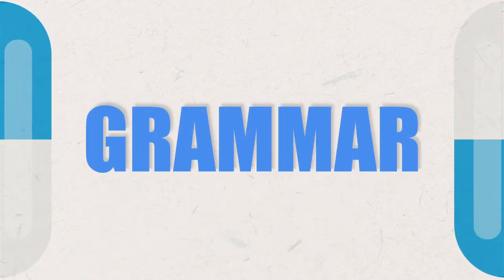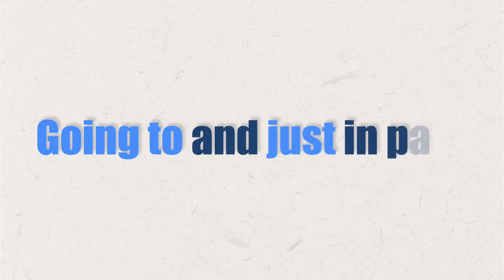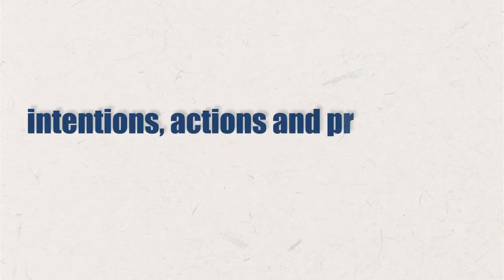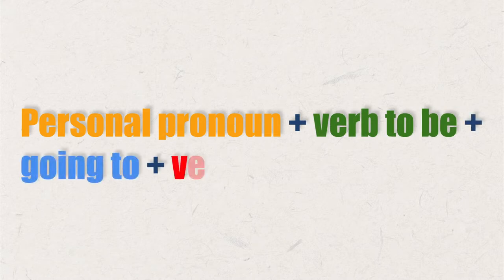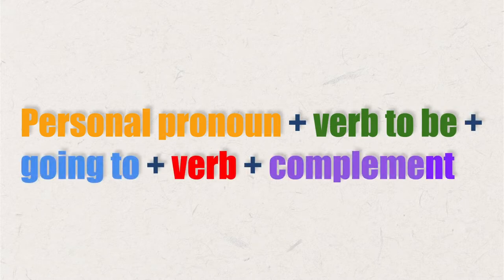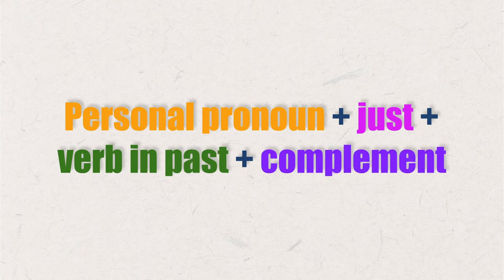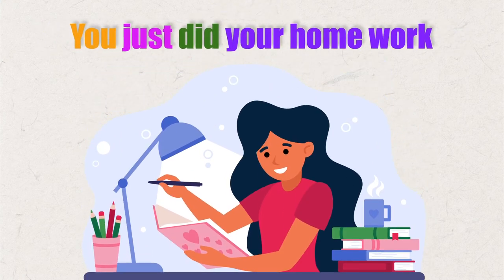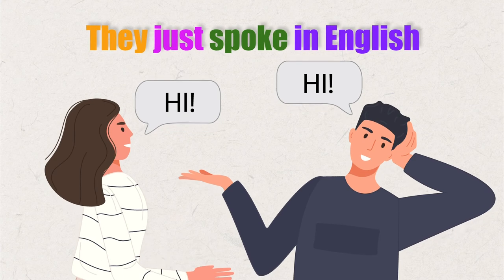Going to and just in past - going to y just en pasado, inglés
En OnParle tenemos como propósito acompañar a las personas y familias que desean iniciar una nueva vida en otro país. Aceleramos el proceso de adquisición del idioma por medio de cursos online de francés e inglés ultra-intensivos con clases en vivo 100% personalizadas, en parejas y pequeños grupos de 6 personas.

Nuestras clases las dictan docentes certificados en tiempo real a través de un aula virtual enriquecida con contenidos digitales de apoyo auténticos y un modelo pedagógico innovador enfocado en la comunicación y en el cual el protagonista del proceso de aprendizaje es el estudiante con lo que logramos el aprendizaje del idioma hasta 4 veces más rápido que en las clases tradicionales.

---CONTÁCTANOS ---